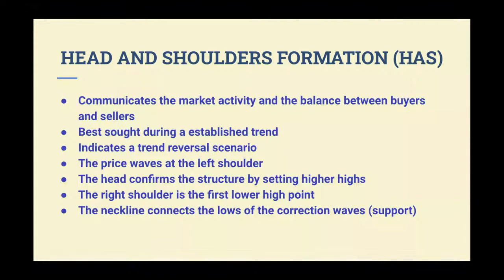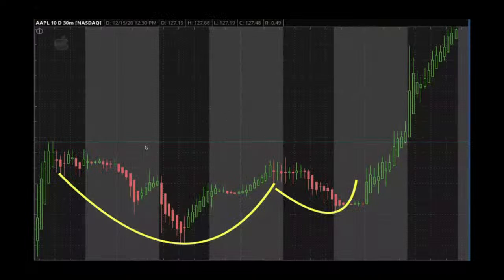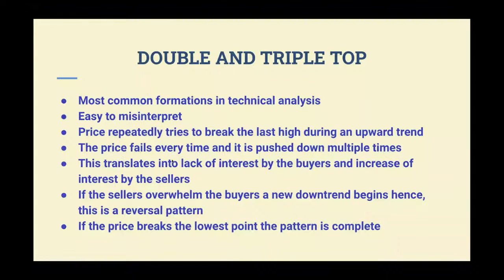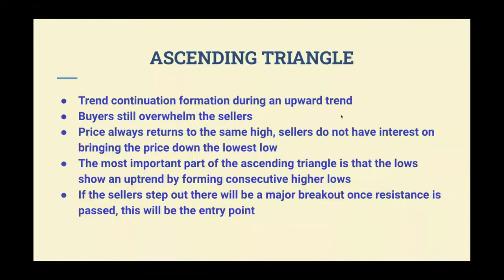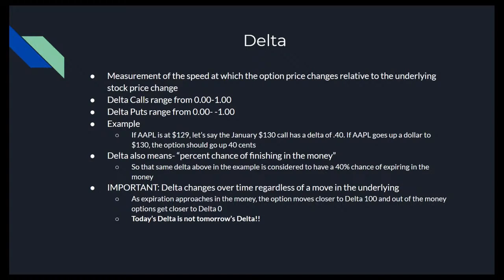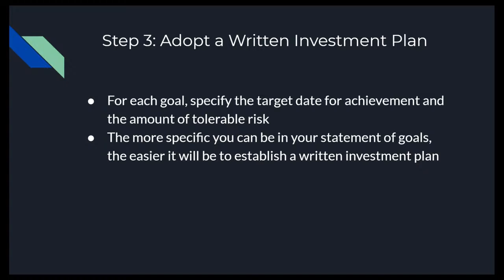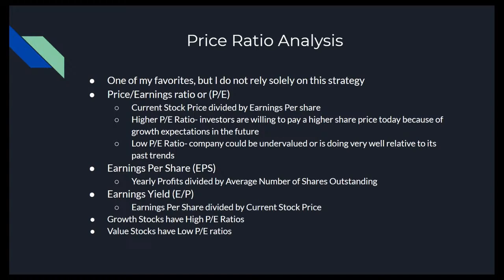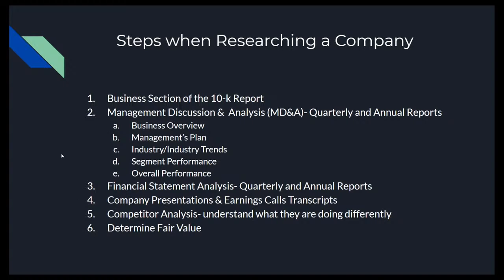Chart Patterns, Greeks, Financial Key Terms Class Session #3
Owl's Investment Group is a community of traders who seek to grow their trading accounts together. With a group of analysts at the forefront, hundreds of our members discuss the equity markets together each day while taking trades that our analysts put forth. Our analysts are well-versed in the markets: from years of experience to a financial analyst with a degree, we look to help all people find financial freedom just as we have. The goal we have in mind is not just to help people make money, but to be able to do it independently. In a world in which relying on others has become far too common, we want our members to be independent every step of the way, no experience needed. We do this through multiple streams of media on discord: a voice chat each day during market hours, weekend classes, personal connections with our analysts and so much more. Through countless hours of work together, we have seen our members reach level of success they could never dream of: putting down payments on homes, buying a new Tesla, and getting their kids new toys they wanted amongst so many others stories. We started this group as a small community of about 20 people and now we have hundreds that contribute to our chat each day. We are proud of what we have built and look forward to each day at 6:30PST when the New York Stock exchange rings its bell for the ritualistic opening.
-Option Alerts
-Free Alerts
-Weekly Classes
- Long Term Investment Picks
- Watchlist Sessions and MORE